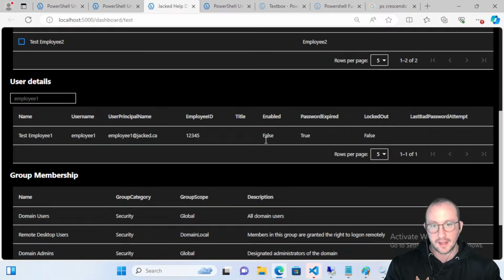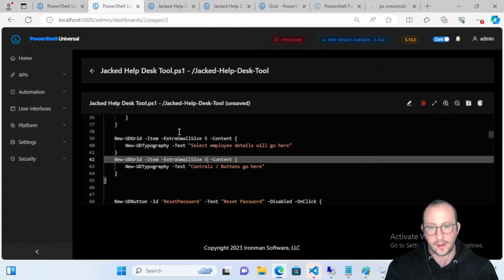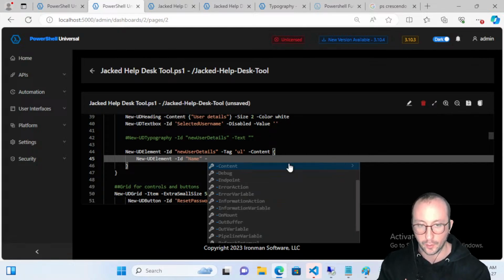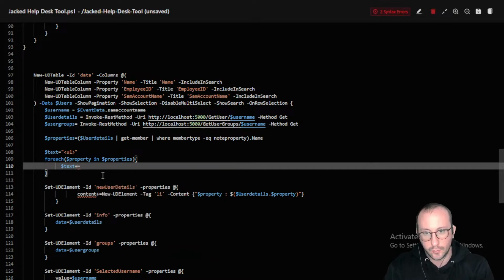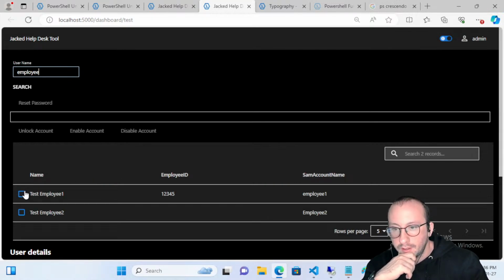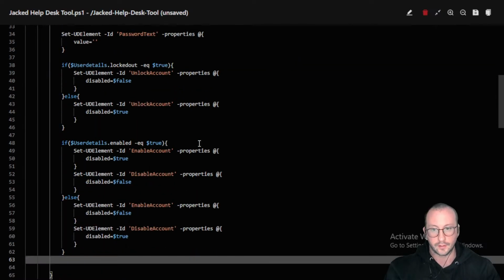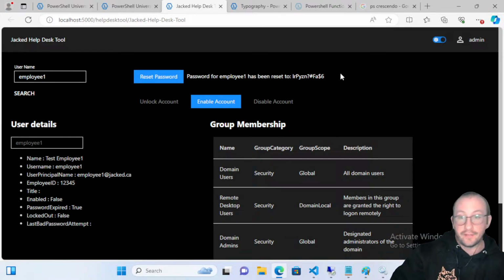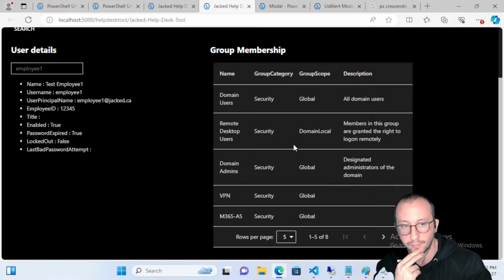Playing around with powershell universal some more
We will play with some more features of powershell universal today, try to see if we can modify how our web pages look visually as well.